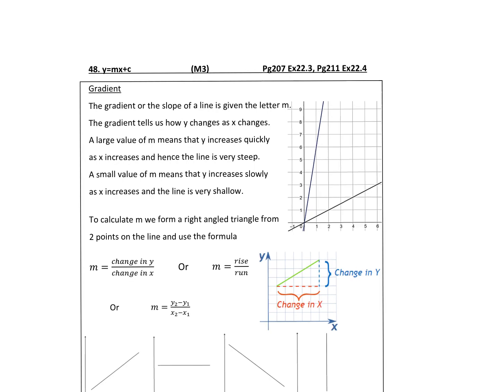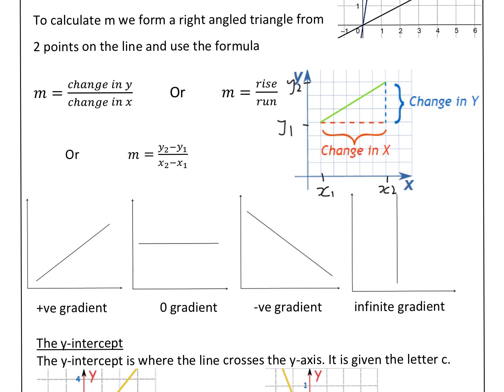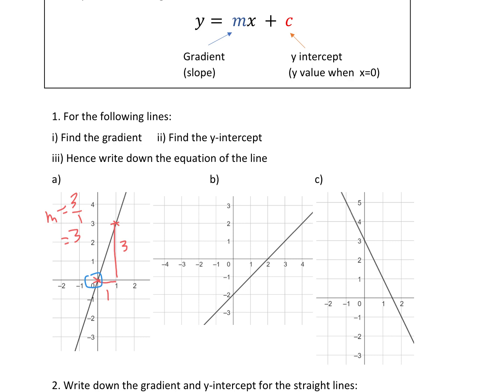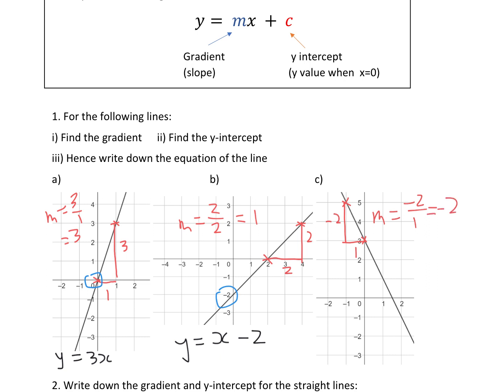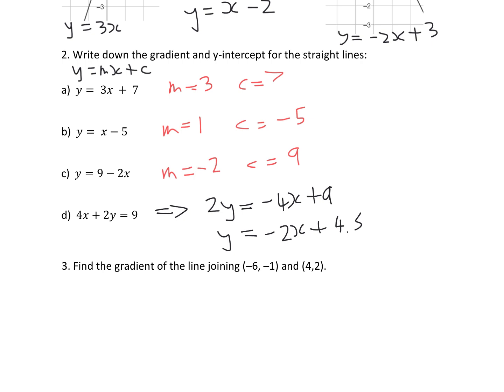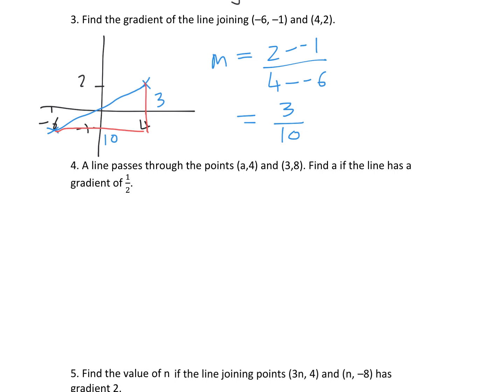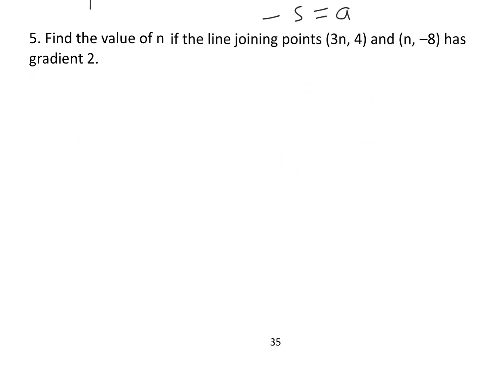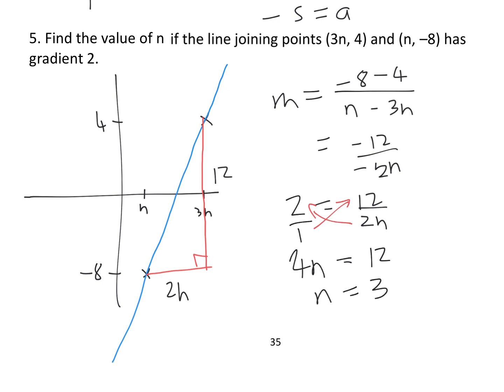Year 11 48. y=mx+c